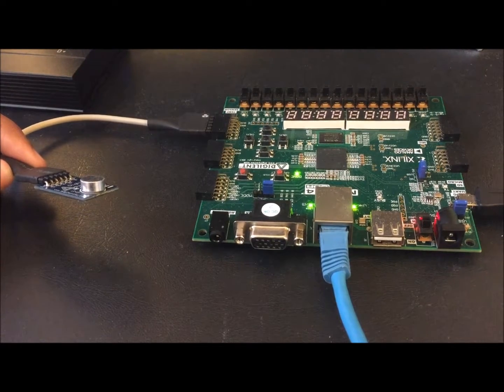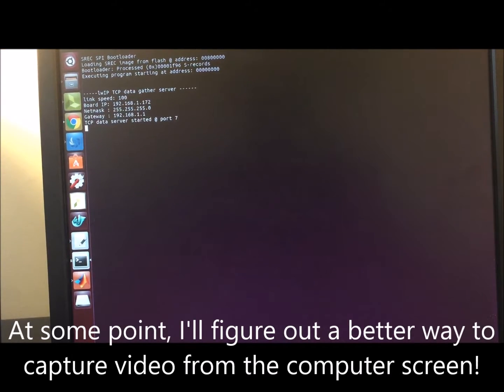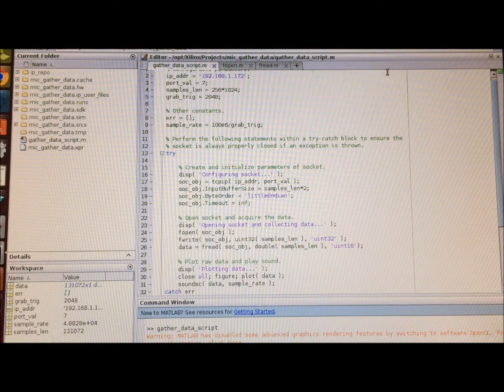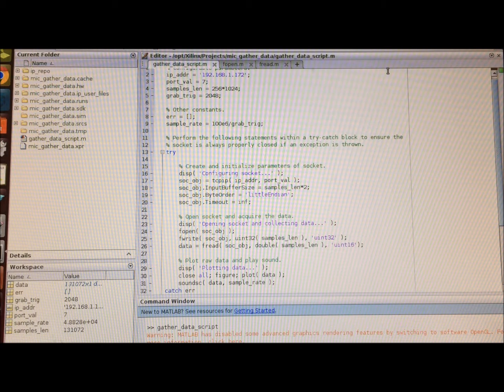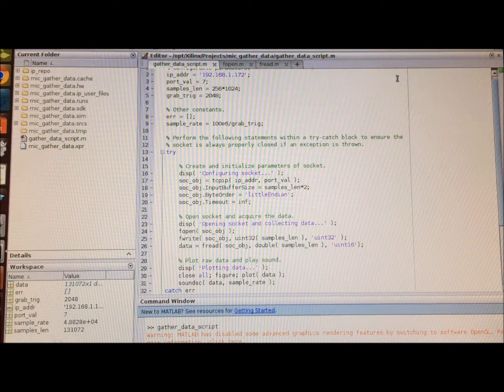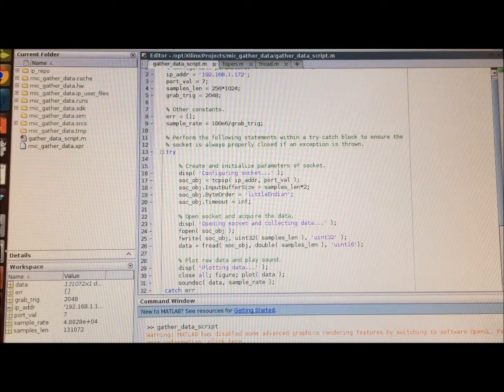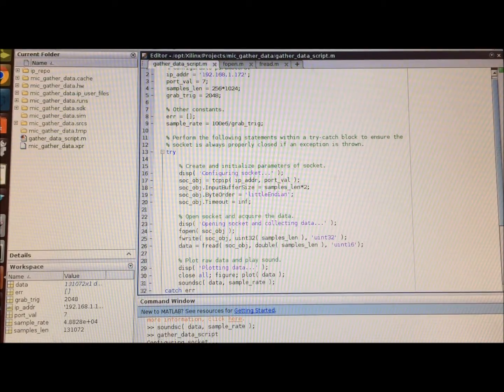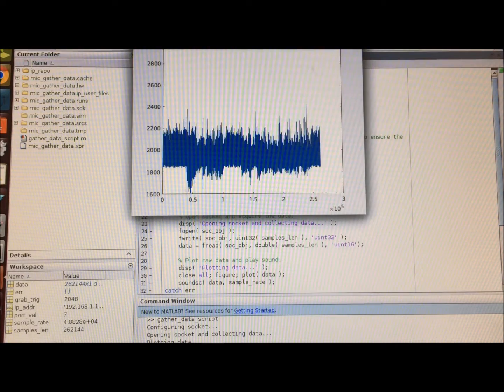SREC Bootloader and lwIP Stack on the Nexys 4 DDR Demonstration